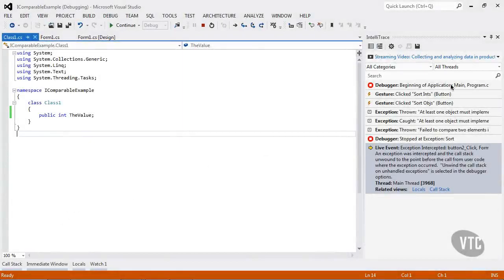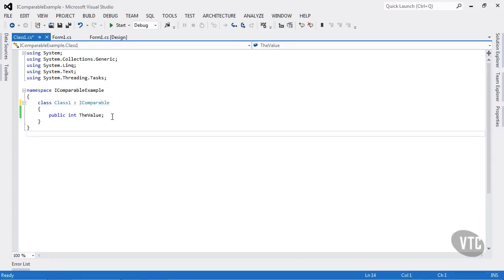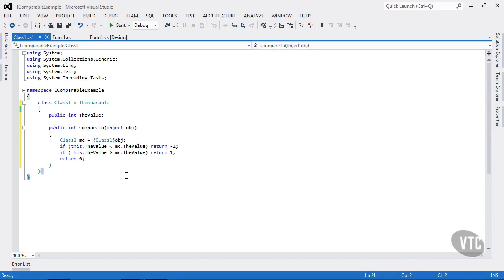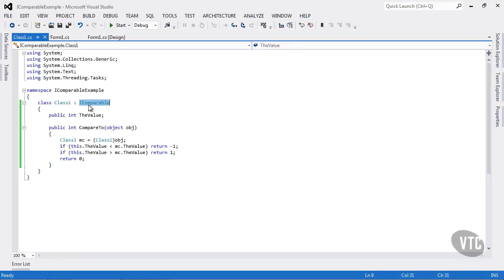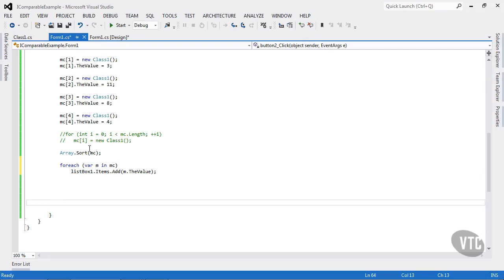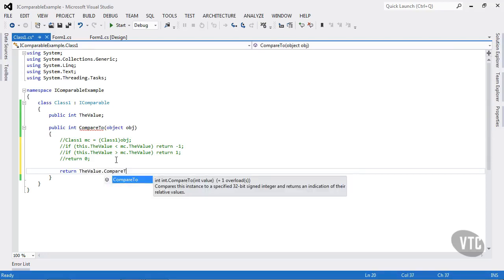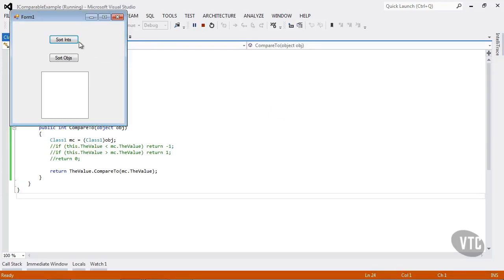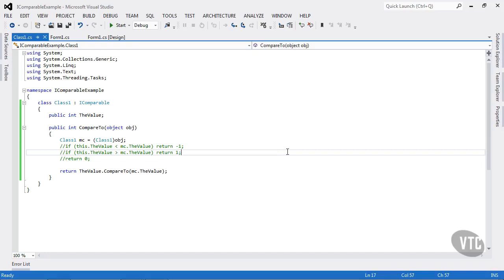51 Using IComparable pt 3 - Programming in C# - Exam 70-483